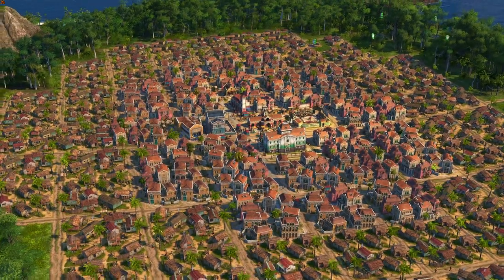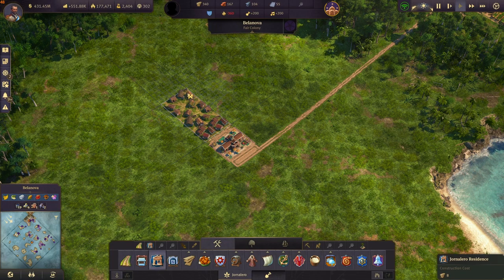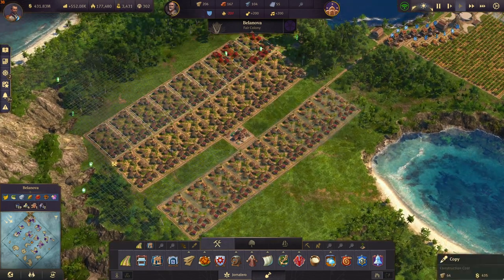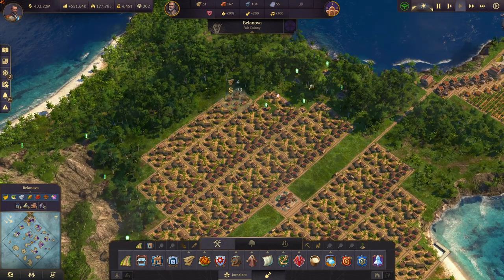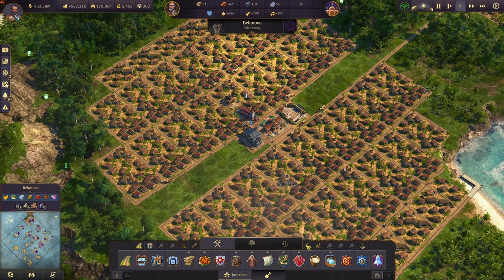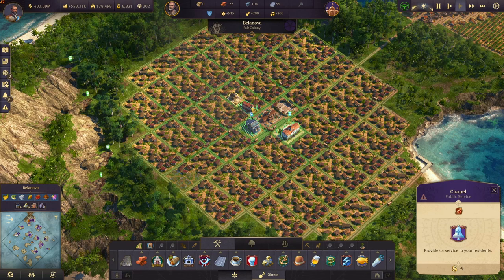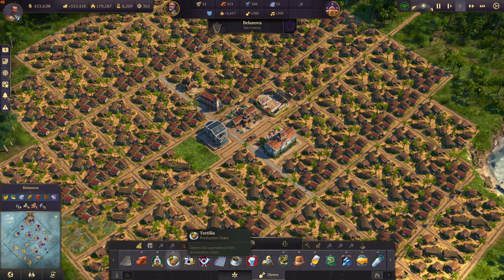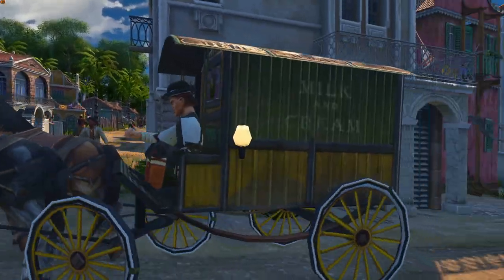Anno 1800 - New World City Layout (100% coverage up to obreros)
Here are some afilliate links to the PC setup im using. Im sincerely enjoying those, but please just buy something if you need it or really want it but not because im telling you! :)

Monitor (Big screen, WQHD, good for Anno)
Keyboard (I just love the looks of it)
Headset (Comfortable on the ears and im happy with the sound quality)
Mouse (Feels smooth)

In this video im showing you how to build a very efficient new world city layout. It provide your citizens with everything they need, including a fire station, a police station and a hospital.